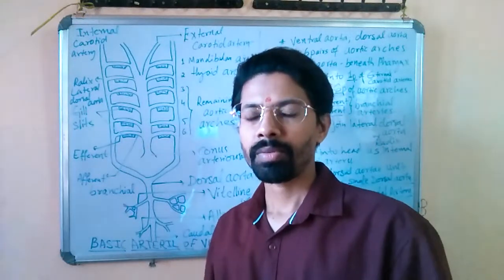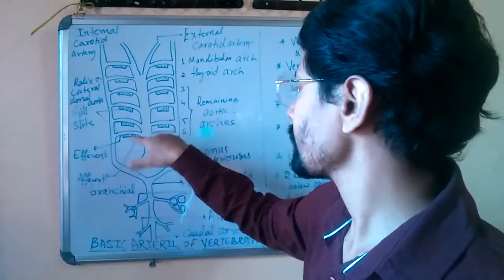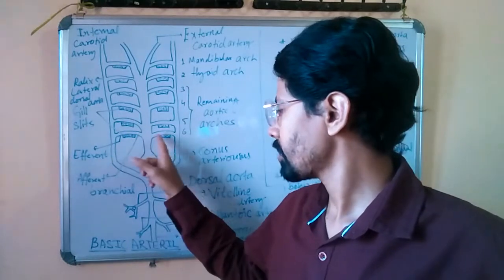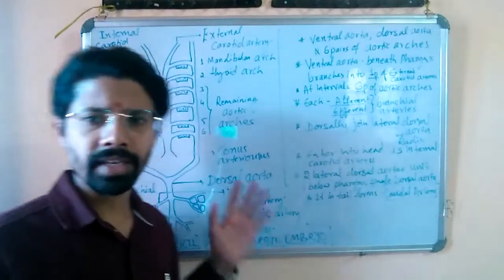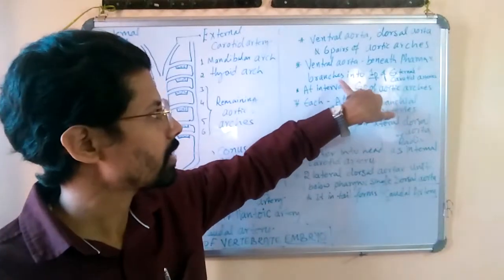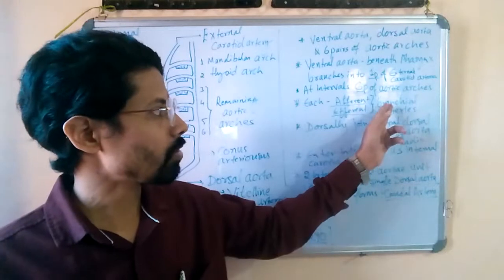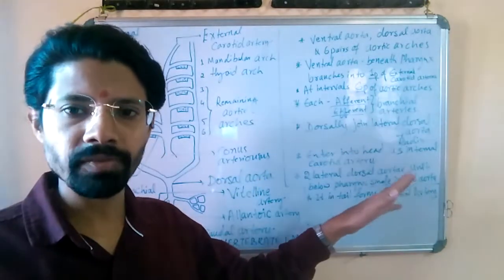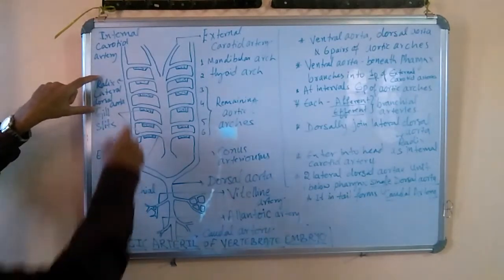Comparative Anatomy: Basic plan of aortic arches in vertebrate embryo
This video is detailed discussion on basic plan of aortic arches in vertebrate embryo with diagram. Thank you